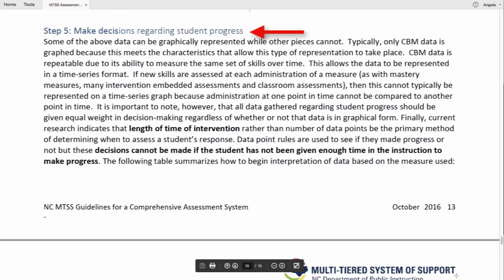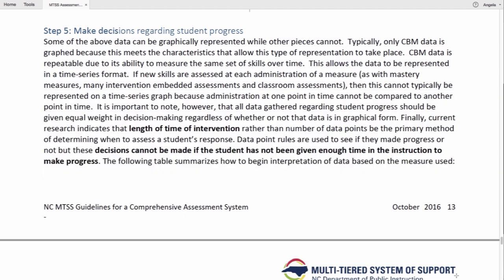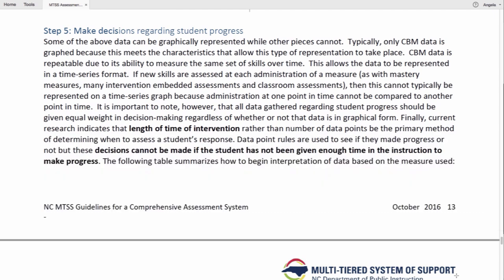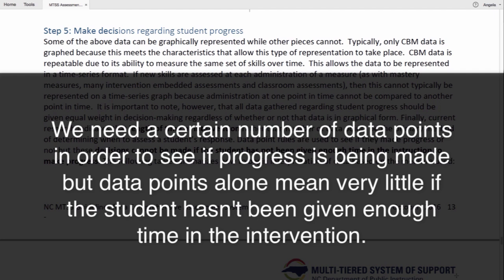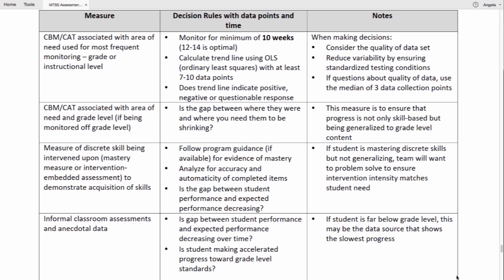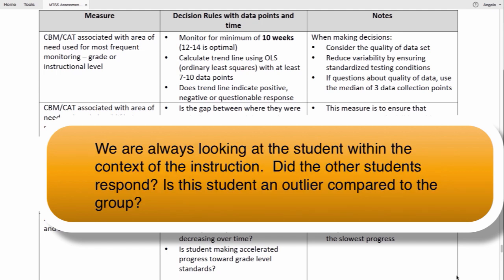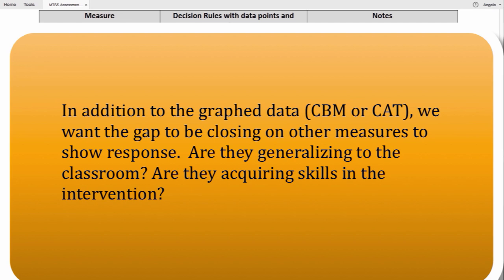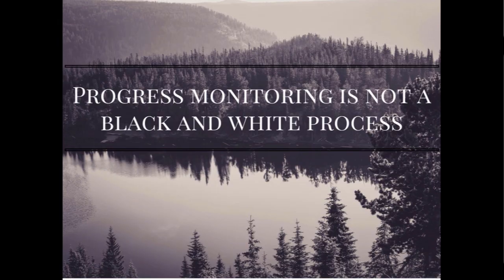Step 5 Making Decisions Regarding Progress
Amy Miller provides guidance for making decisions regarding student progress with intervention.